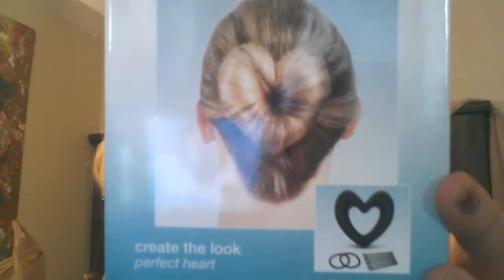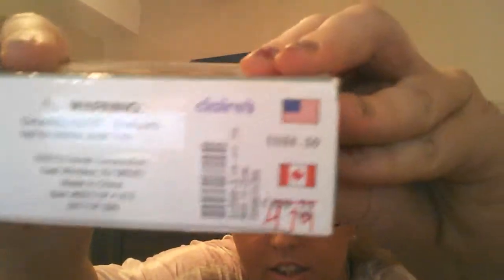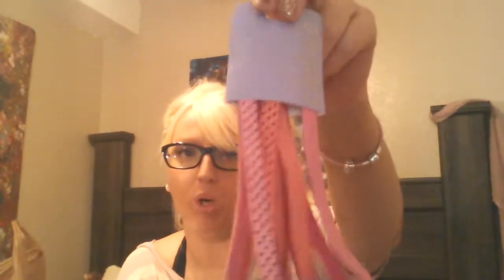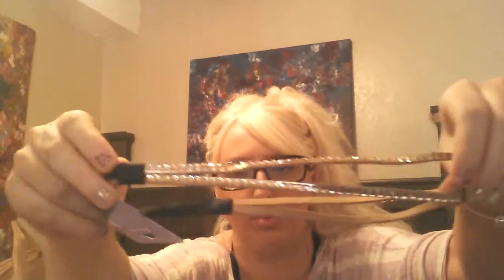collective January haul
This is a haul of thing I've bought through out the month of January while out and about with my mom I hope you guys enjoy my video and finds :)